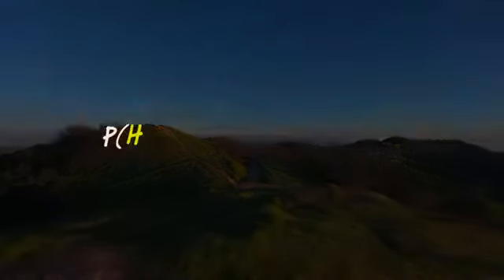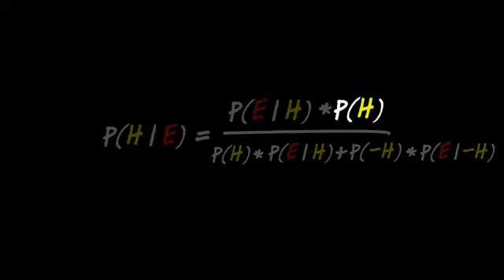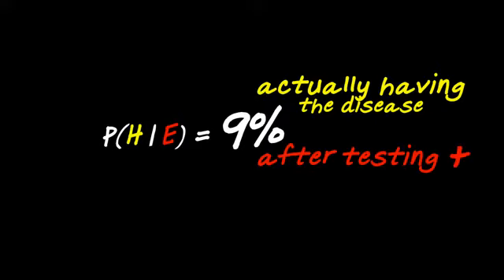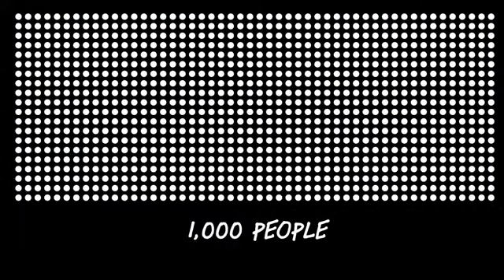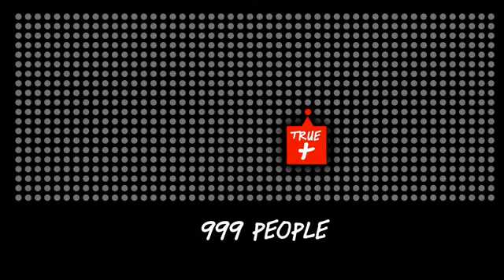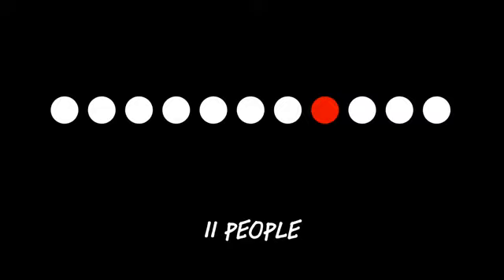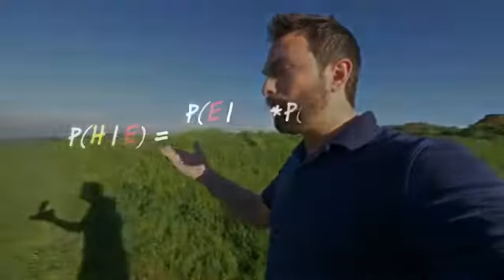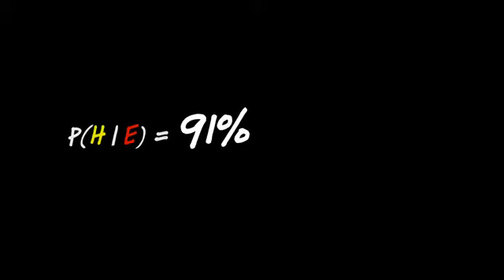Covid-19 is The Bayesian Trap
Dead Christian Name
DOB: When born
Address: Kingdom of Christ

Creditor-X